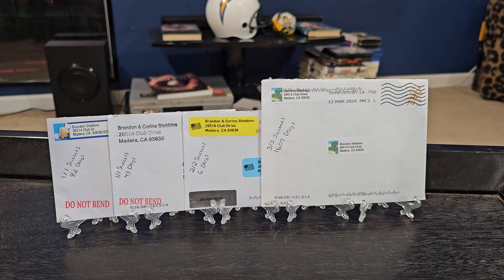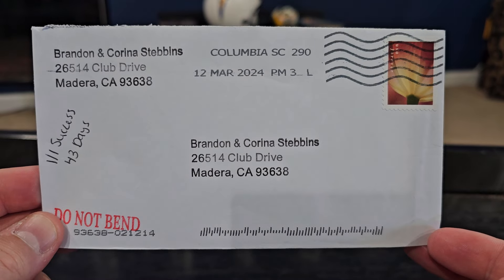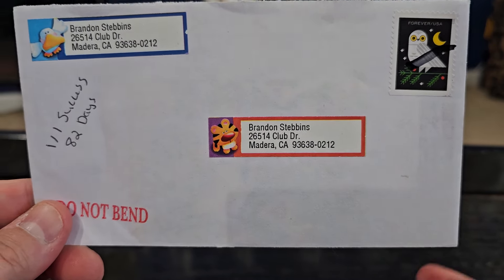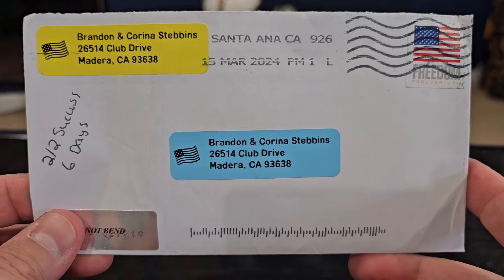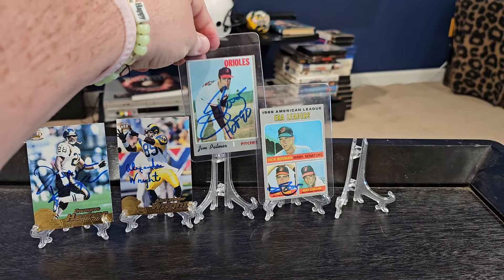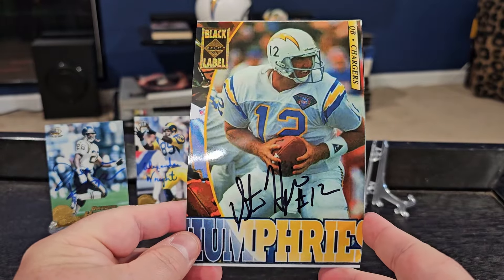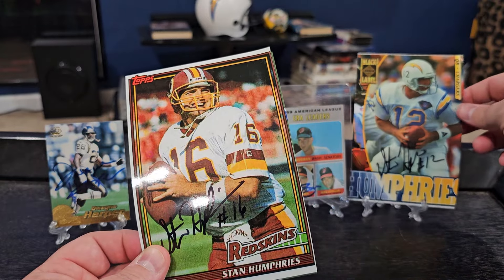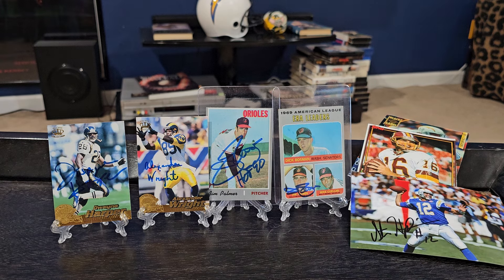Episode #464 of TTM Through the Mail Autographs (4 Returns) - MLB HOFer & 1600+ Day Return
2 Points for team 90s.  Alexander Wright and Dwayne Harper.

This is my 464th episode showcasing my TTM successes.  I was able to get Alexander Wright, Dwayne Harper, Stan Humphries, and Jim Palmer to sign items for me.  If you'd like to send to them the addresses, I used will be below.

Check out this free app that gets you cash back on gas and other errands!

Alexander Wright
24711 Corral Gables

Dwayne Harper
104 Cue St.
Orangeburg, SC 29115

Stan Humphries
4100 Chauvin Ln.
Monroe, LA 71201